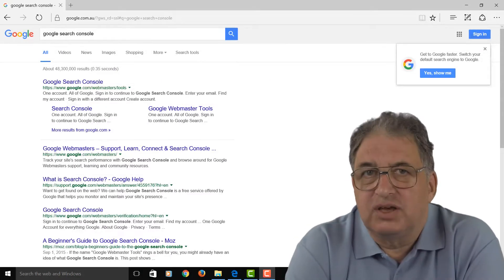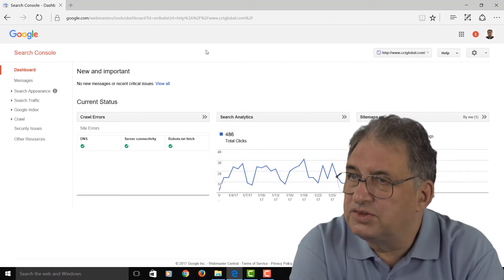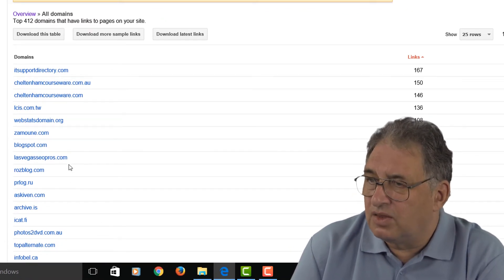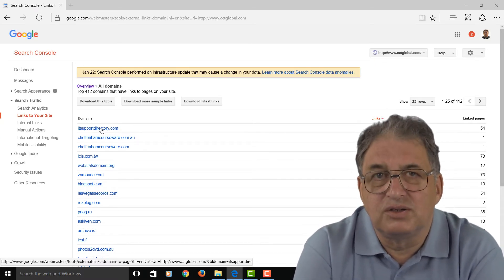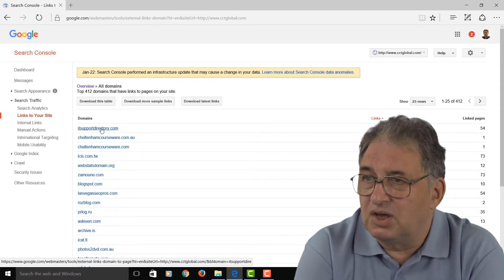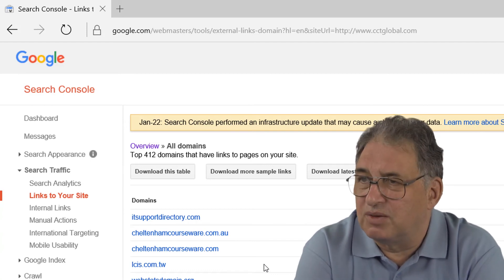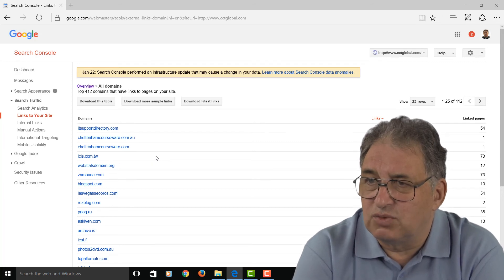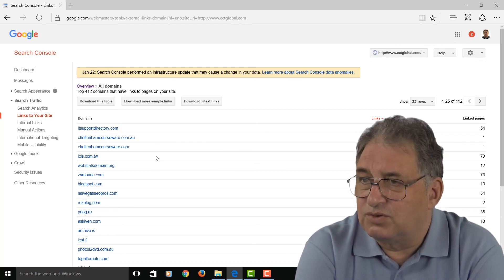SEO Tutorials for Beginners | Who links to my website?